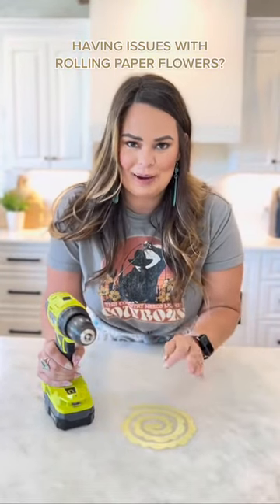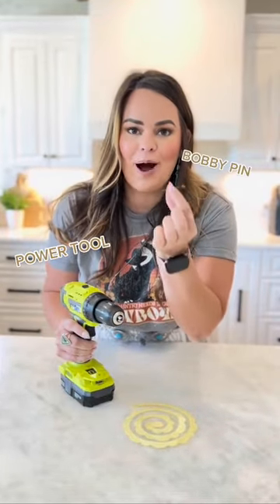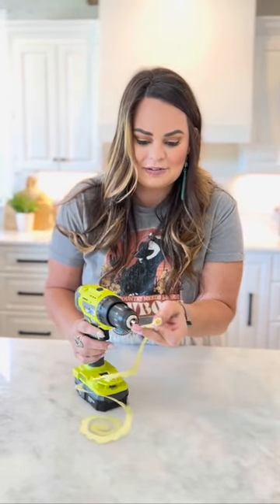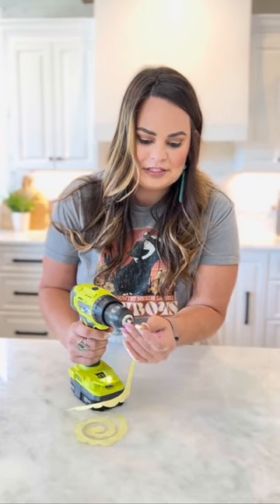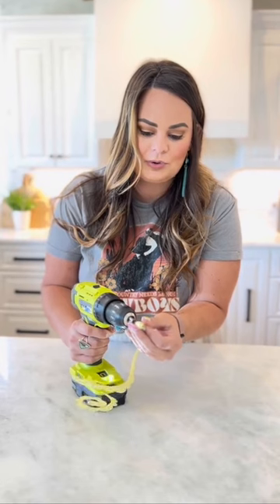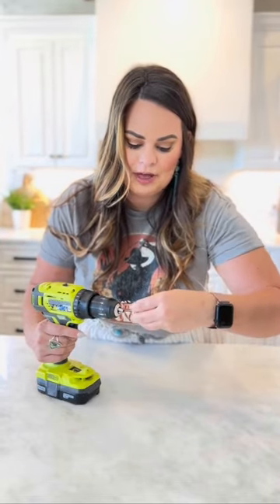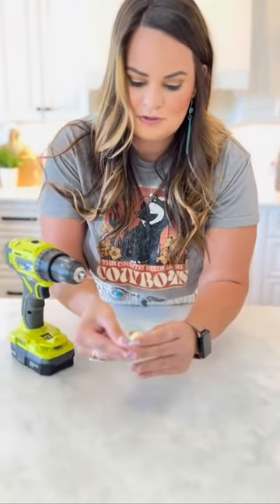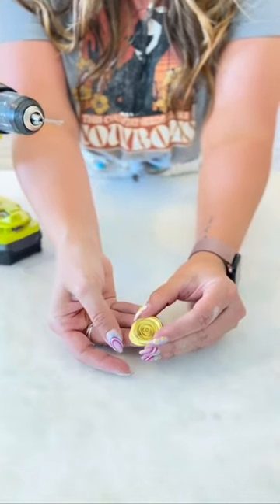Here’s our favorite hack for rolling paper flowers! 🤩🌸